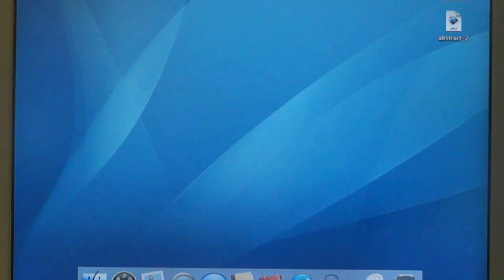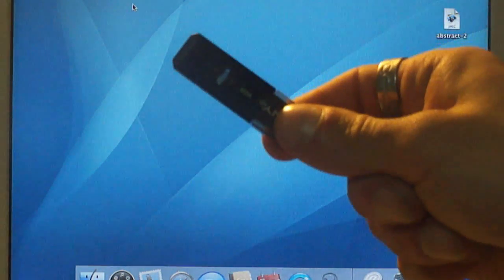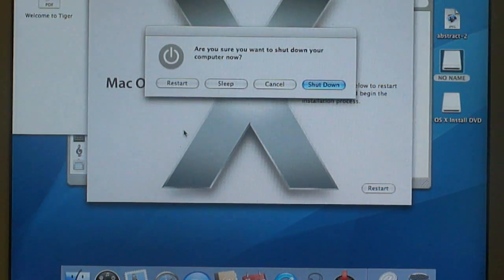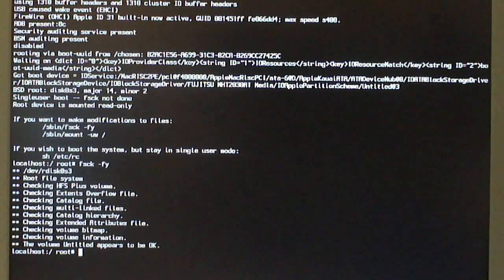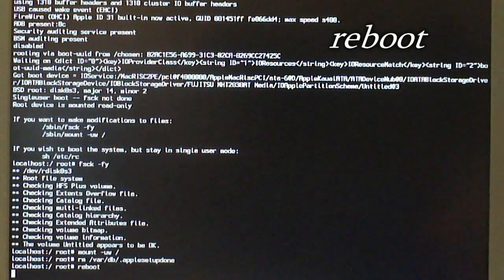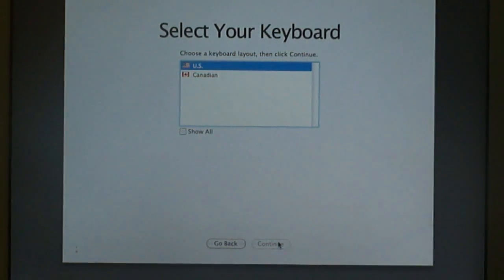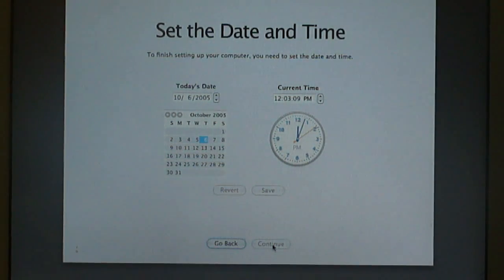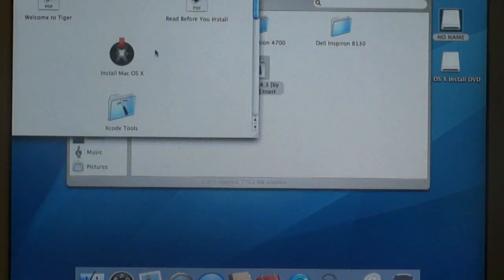Forgot Mac Password? Reset it How to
This is a video on how to recover or restore your administrator password on your Mac running on OSX. I use Tiger 10.4.3 in this video but will work on Snowlepord and Lion as well. Recovering the password is a hassle so i just prefer to wipe it.

Step 1:  Boot up your Mac and wait for everything to load, then press the power button and select Restart and when the screen either goes blue or when you hear the boot sound, hold down the Command + S keys and wait for
Terminal to start on boot.

Step 2:  Once terminal boots, type the following command with no quotes "fsck -fy" and hit the Return or Enter key. This checks your file system allow this to run until it prompts you for the next command.

Step 3:  When its time for the next command type the following "mount -uw /" again no quotes. It should finish and prompt you for the next command right away.

Step 4:  The next command is this "rm /var/db/.applesetupdone" again NO QUOTES and then hit Enter or Return and that as well should finish in about a second.

Step 5:  Type "reboot" no quotes into the terminal and hit Enter or Return and allow your system to reboot. once it does go through the setup and make a new user account and select "use files from other Partition on this drive" to recover your files. and then just do the rest and your set to go with a new Administrative password.

NOTE: BACK UP YOUR FILES FIRST BEFORE YOU DO THIS JUST TO BE SAFE!